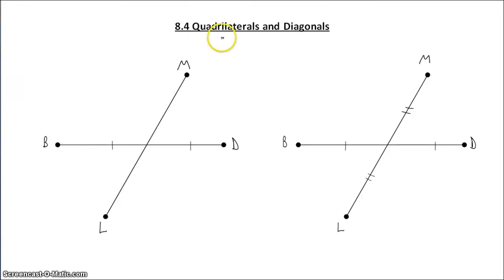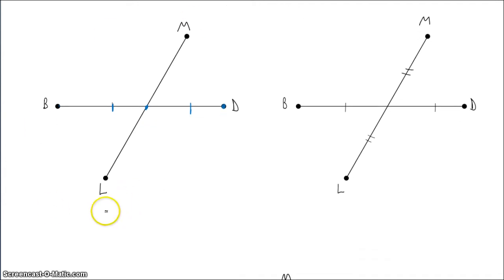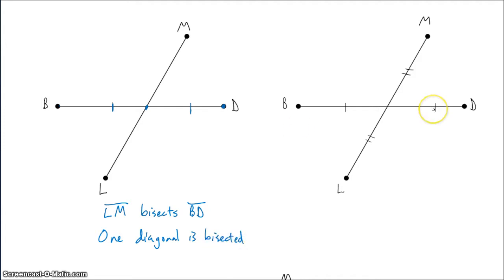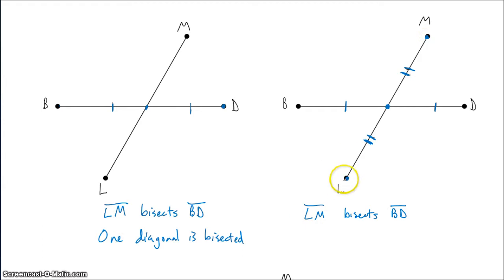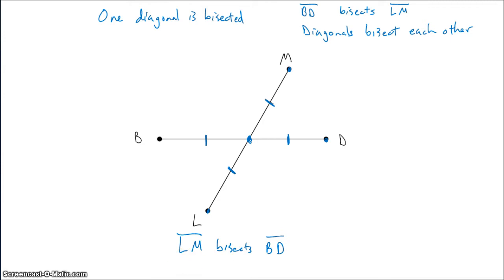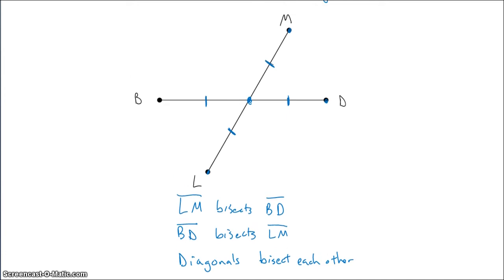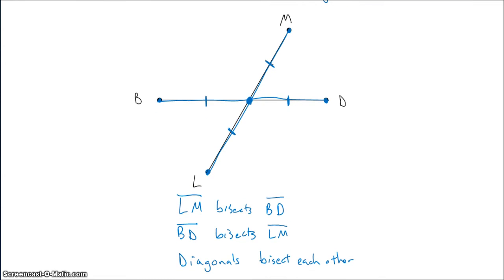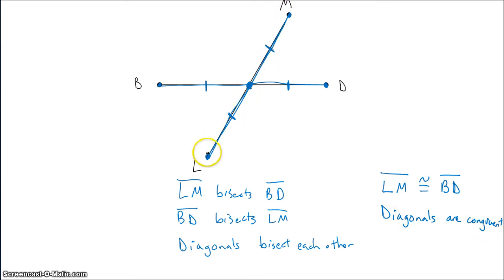8.4 Quadrilaterals and Diagonals